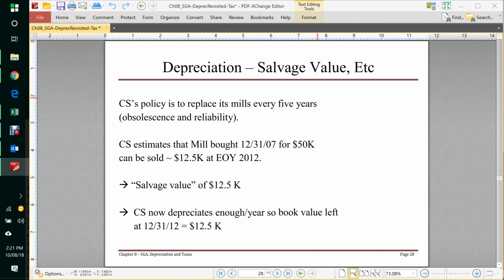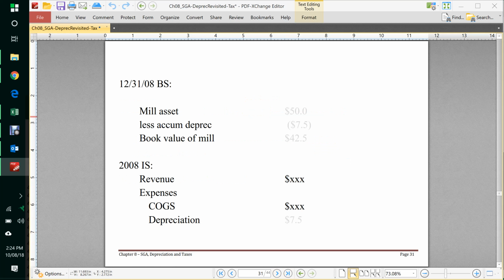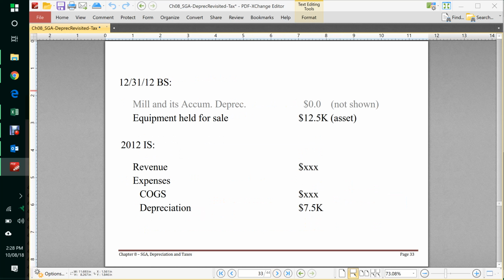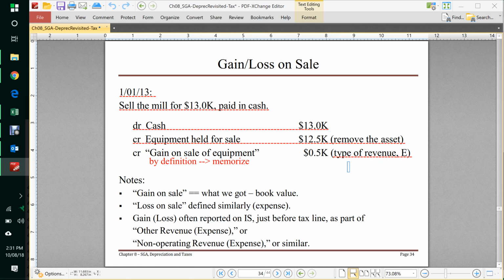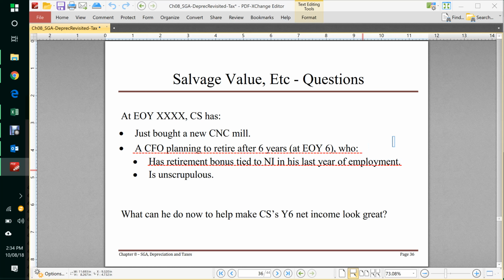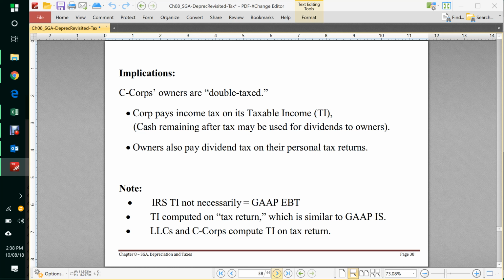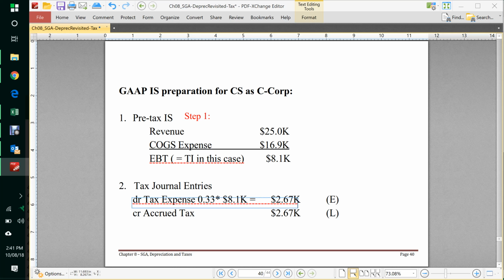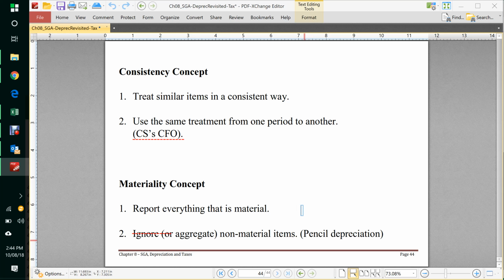Ch08b SGA Dprec Tax